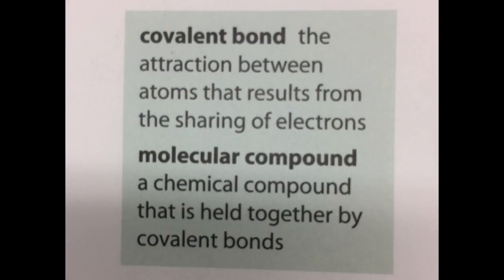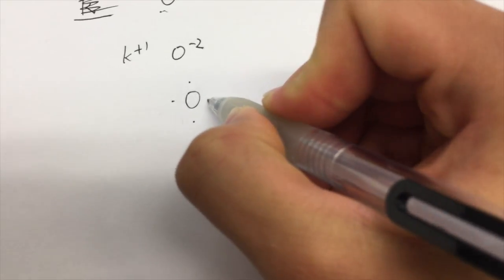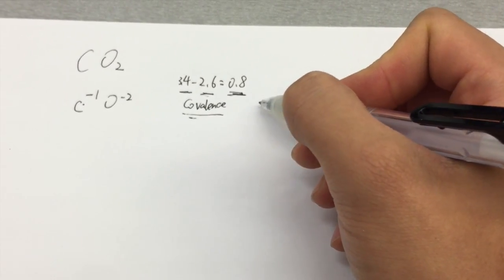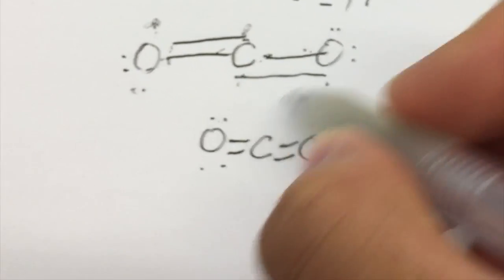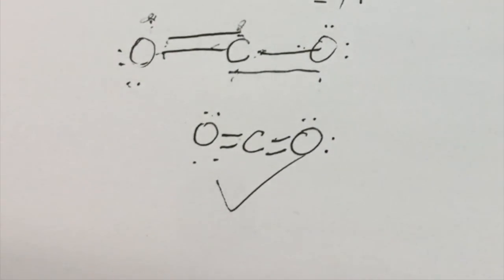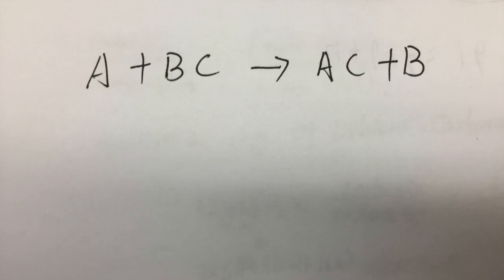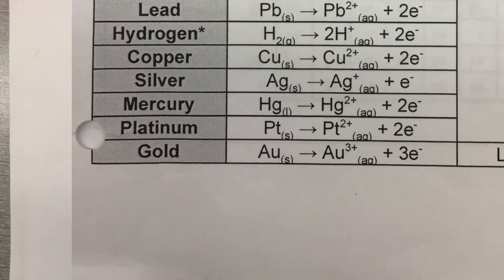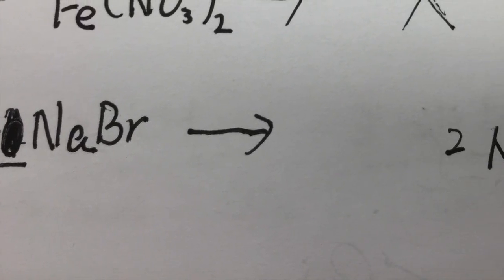My Movie 13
chemistry 11
APA BIBLIOGRAPHY
K. (2012, October 29). The Activity Series and Single Replacement Reactions.

Text book
 Bloch, P., Bocknek, J., Clancy, C., & Amdemichael, T. (2011). Chemistry 11. Toronto, ON: McGraw-Hill Ryerson.